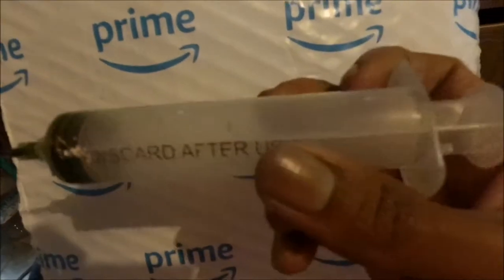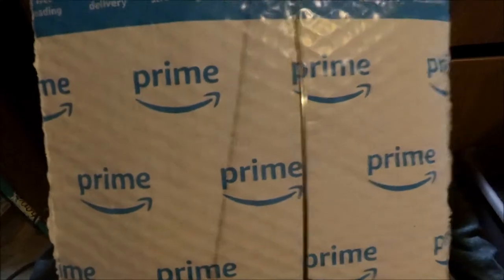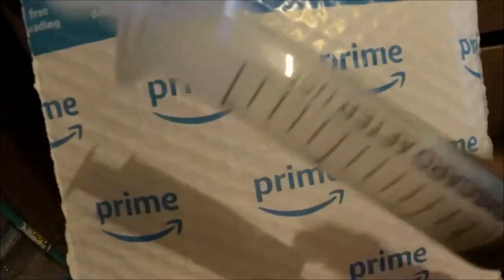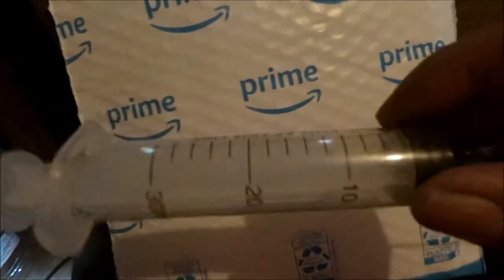UNPACKAGING RACHEL'S CLOSEOUTS DISPENSING SYRINGE 10" SUPER LONG NEEDLES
Rachel's Closeouts 6 Pcs Dispensing Needle 14G x 10" with 3 Pcs 30ml Syringe - Blunt Tip Luer Lock 10-inches Super Long Needles

Easy to use syringes with blunt needles are versatile for multipurpose use.

6 pieces of high quality super dispensing needles. They are super long 10 inches long with a blunt tip at the end. And have a Luer Lock hub to ensure a good fit to a Luer Lock syringe.

:) The video and description may contain affiliate links, which means that if you click on one of my links and purchase one of the products from a company, I receive a small commission.

South Central Vegan's Positive Vibes

Due to my content being primarily cannabis/grow, I am unable to monetize my channel like other content creators on YT.

 🧨 Currently using:
Soil/Medium/Substrate:
NFTG #4
NFTG #8
Big Rootz
Mother's Earths Groundswell
Malibu's Compost
Lava Rocks
Earth Juice Bio Char
Boogie Brew Compost Tea
Botanicare Nutrients
HM Digital ph pen / ppm pen
 controller
Canna Coco
Perlite
Earth worm castings
Compost tea
5 Gallons Fabric pots
Earth Box Black Plastic Mulch Cover
Bamboo Sticks for Support
Garden Net wire Trellis
Twist ties
Spectrum Kind LED Full Spectrum Lighting
 Kill-a-Watt Meter
Ac Infinity

Package includes:
- 3 x platic syringe 30ml
6 x 10 inch long blunt needle 14G

Note: Not meant for medical use as the syringes and needles are non-sterile.